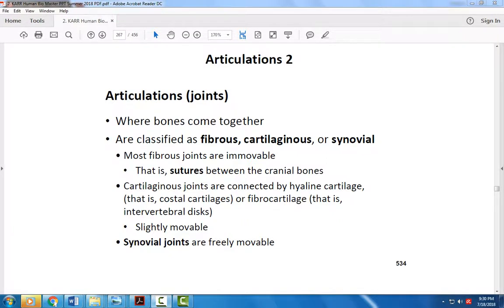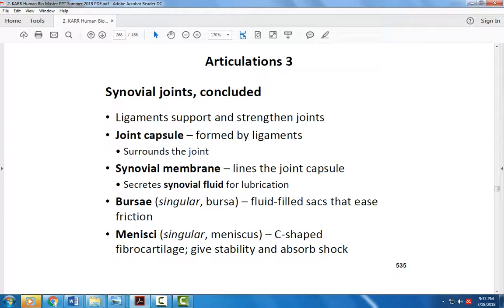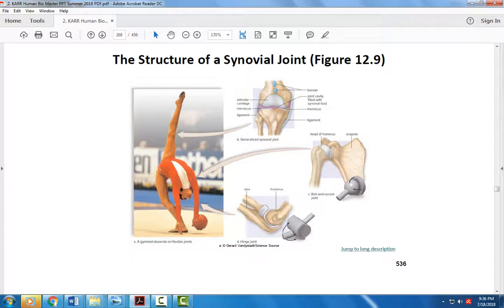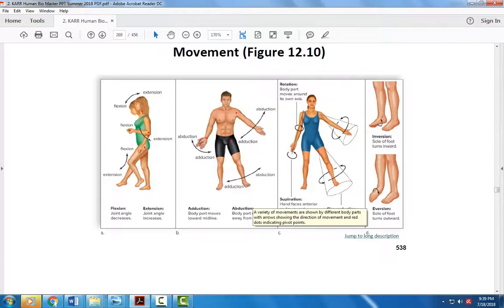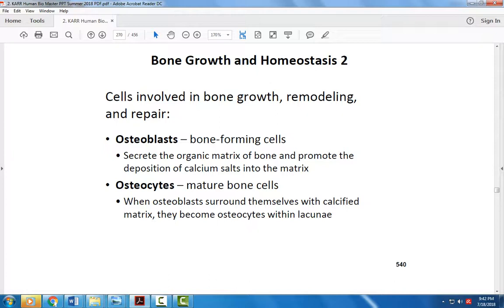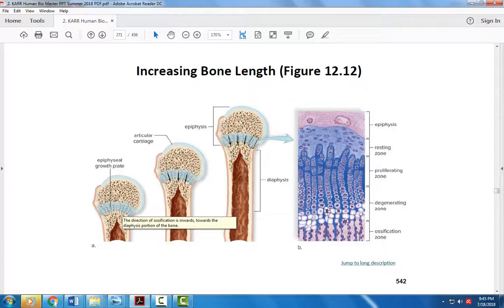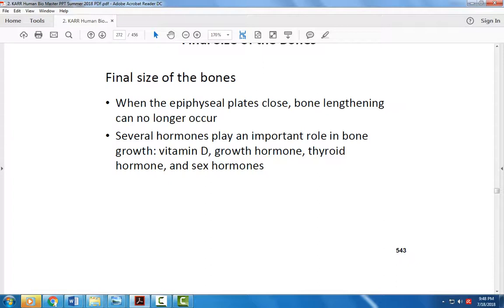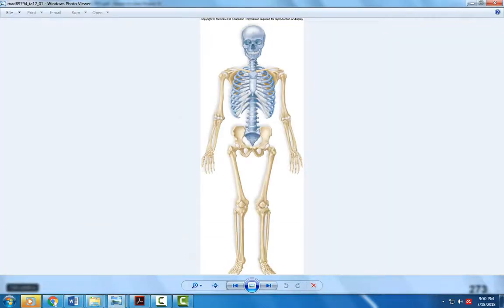Human Bio Lec Video Skeletal II